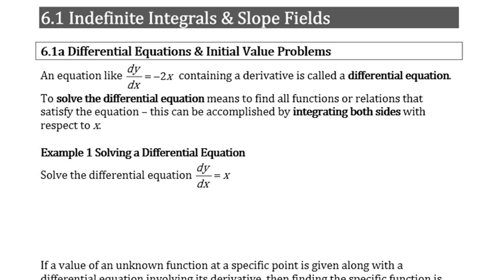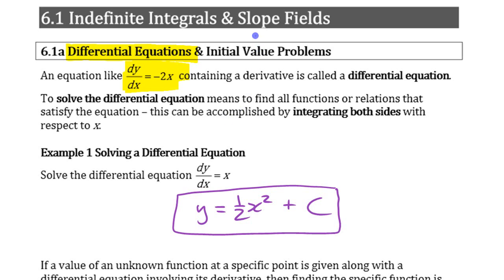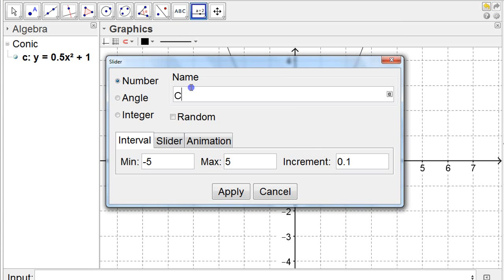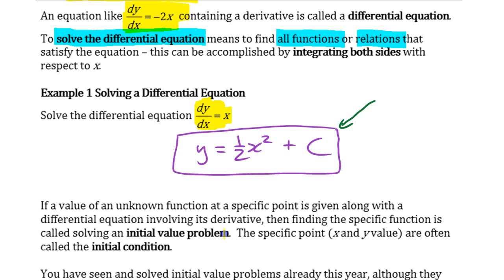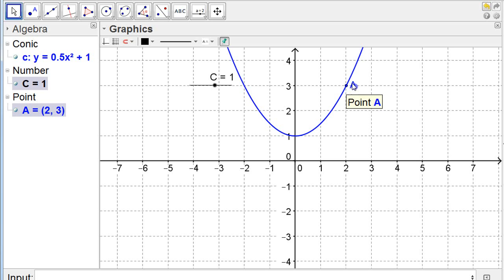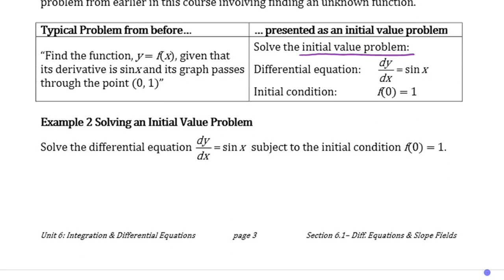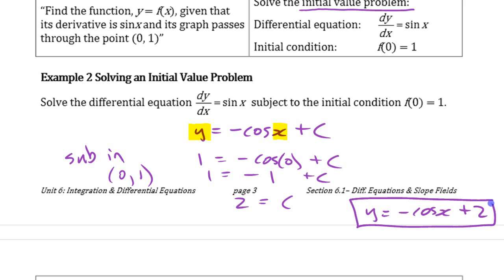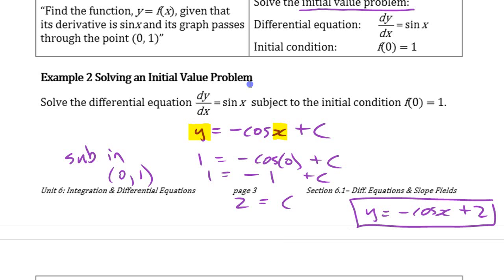Differential Equations & Initial Value Problems • [7.1a] AP CALCULUS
A live classroom screencast where differential equations and initial value problems are introduced using several simple examples.